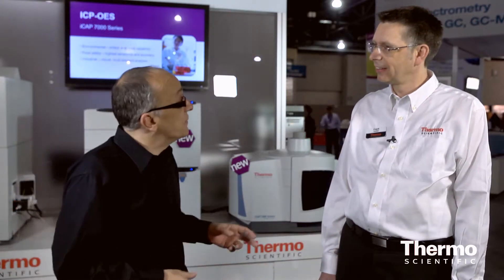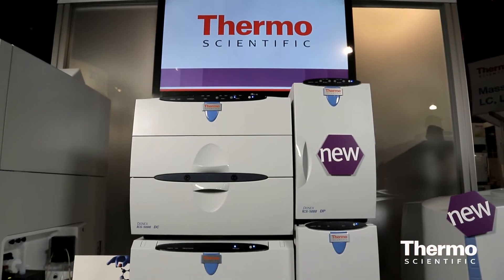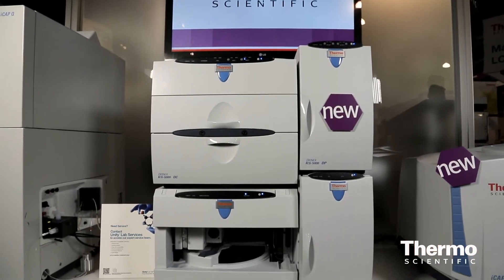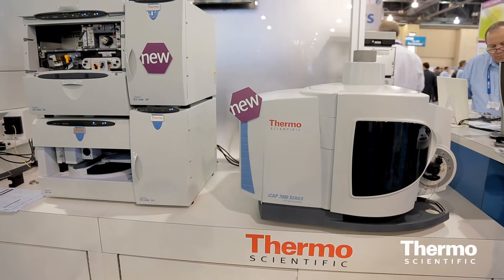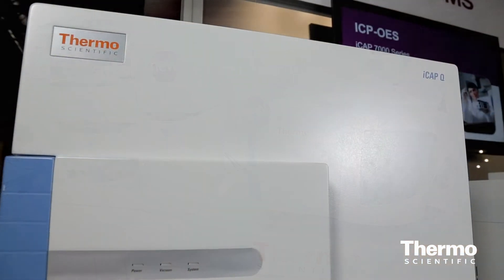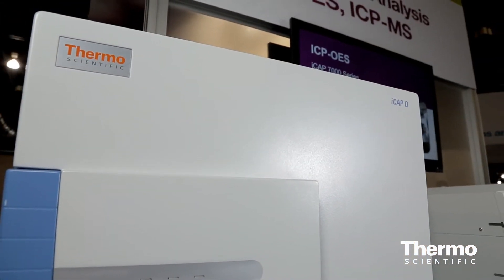Speciation Analysis with ICP/MS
-- Chromatography expert Frank Hoefler, Ph.D., talks about the synergy with ion chromatography (IC) and inductively coupled plasma mass spectrometry (ICP/MS). The Thermo Scientific iCap Q ICP/MS brings speciation analysis to a new level of sensitivity and simplicity. The system is controlled by the new Thermo Scientific Qtegra software.